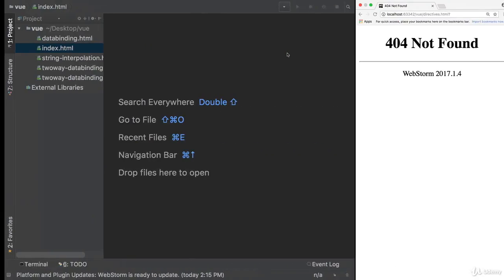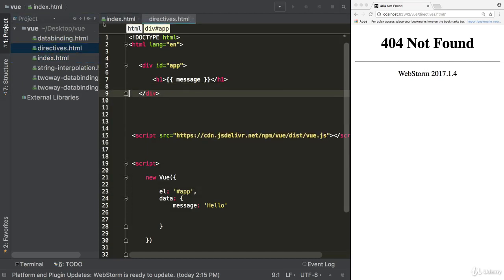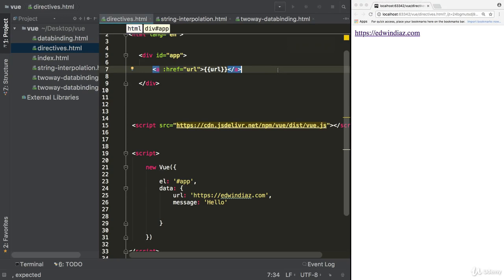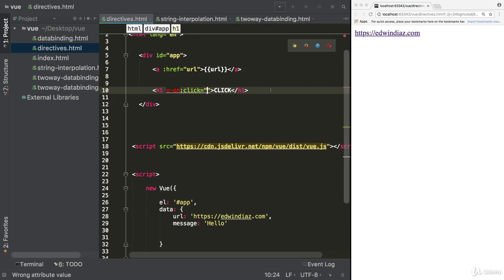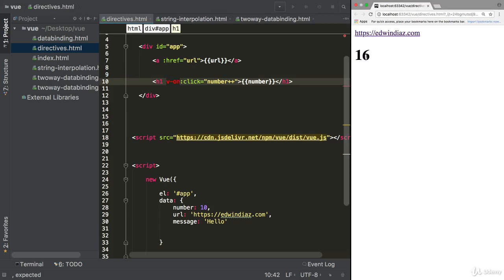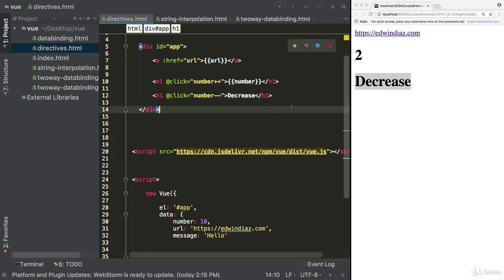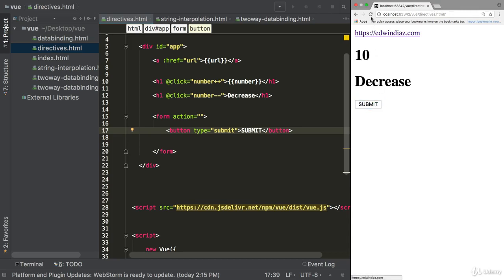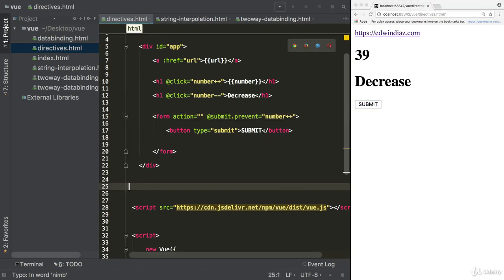Vue js Fast Crash Course (Part 8)2019